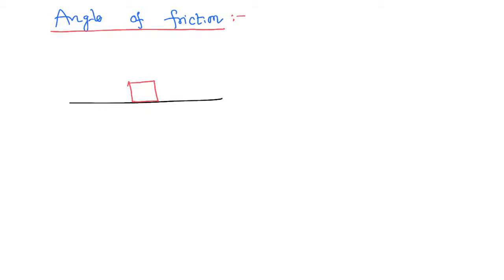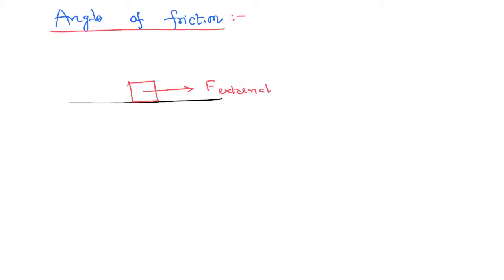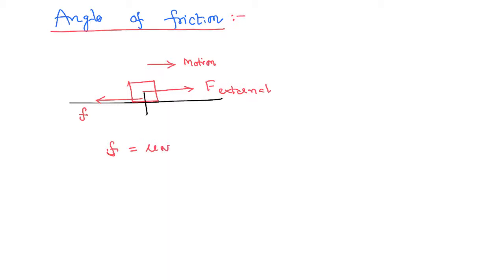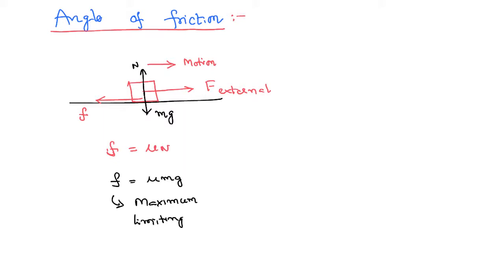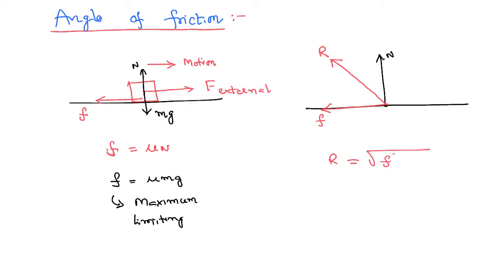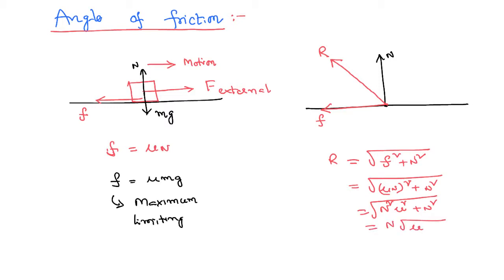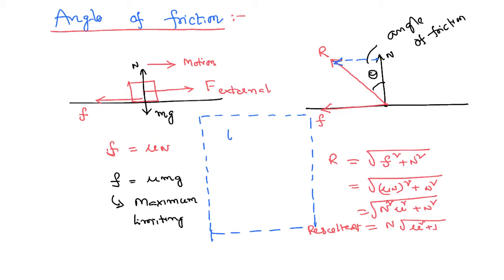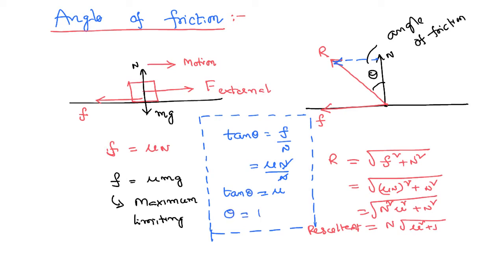Angle of Friction concept and Expression in Just 4 Minutes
Angle of Friction is the angle between normal reaction and the resultant force between frictional force and normal reaction is done in this video in four minutes and it gives the required conceptual clarity.
0:00 Itroduction
0:20 direction of applied force, friction and normal reaction
1:13 maximum static frictional force
2:00 resultent force
2:40 angle of friction